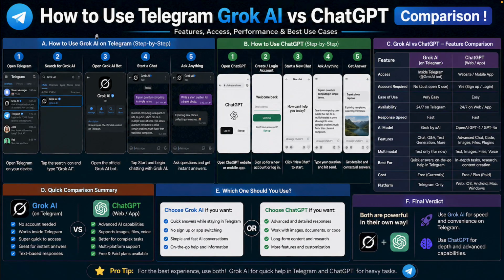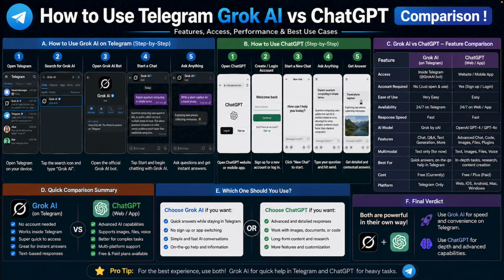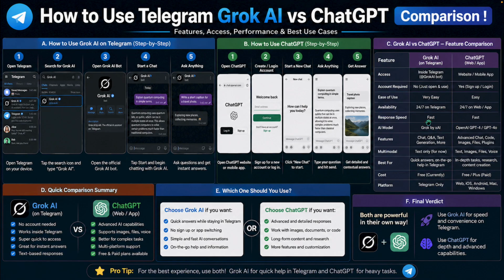How to Use Telegram Grok AI vs ChatGPT Comparison !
In this video, you'll learn how to use Grok AI inside Telegram and compare it with ChatGPT to understand which AI tool works best for different needs. If you use Telegram for daily communication, Grok AI can be accessed directly through search and used instantly, while ChatGPT requires a separate app or web login.

We walk through how Grok AI works directly inside Telegram without needing a separate account, making it quick and easy to start chatting. On the other hand, ChatGPT requires users to sign up and log in, but it offers a more advanced interface with broader capabilities.

The tutorial also compares key features like response speed, availability, and supported AI models. Grok AI focuses on fast, real-time text-based responses, while ChatGPT supports advanced features like file uploads, image generation, coding assistance, and multimodal interaction.

Whether you're choosing an AI assistant for quick answers or advanced productivity tasks, this guide will help you clearly understand the differences between Grok AI and ChatGPT in 2026.